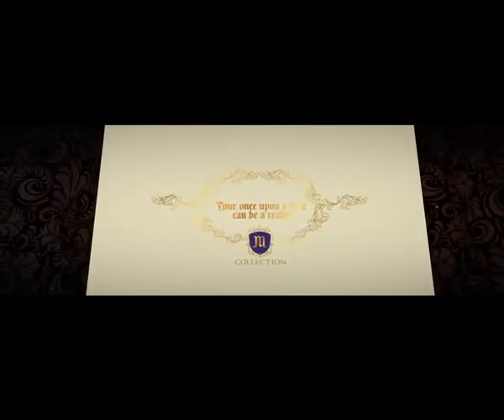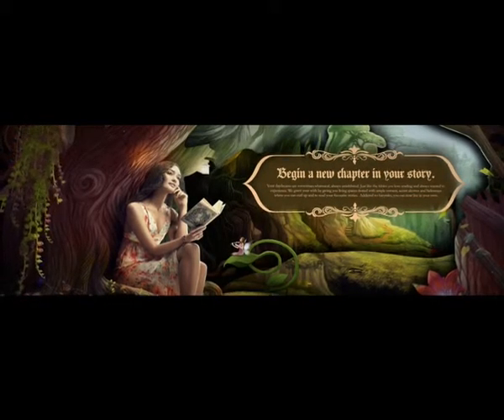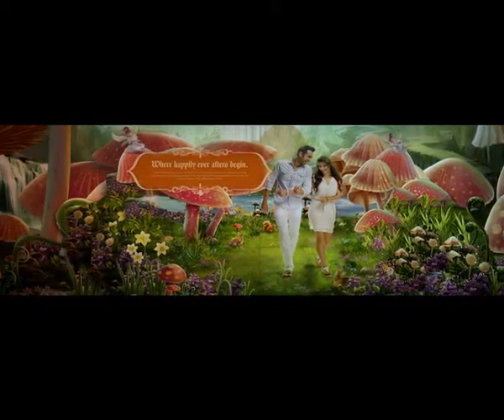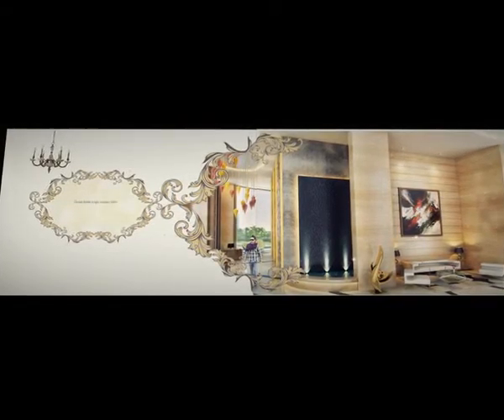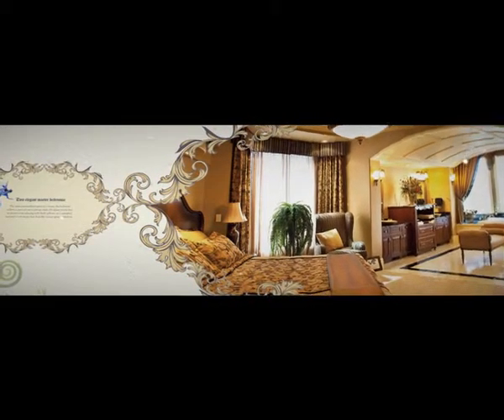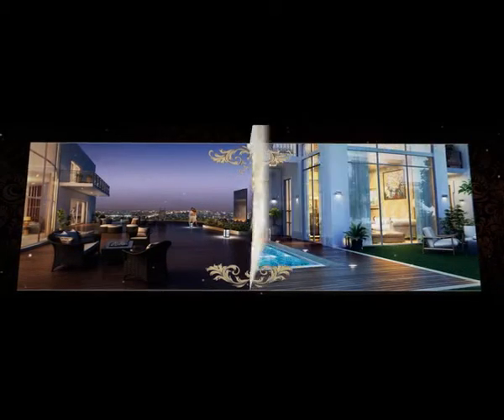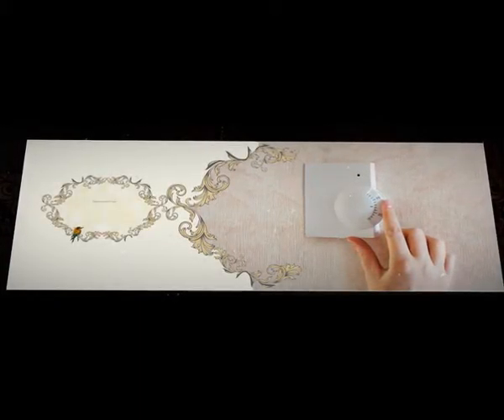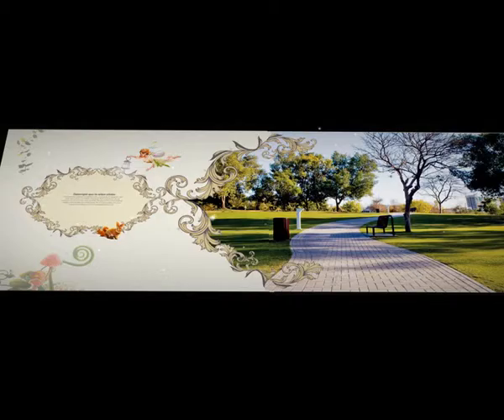Brochure MAHAGUN Manorial Collecetion